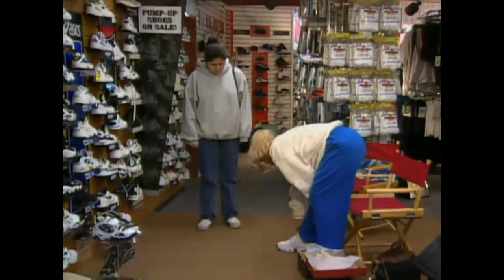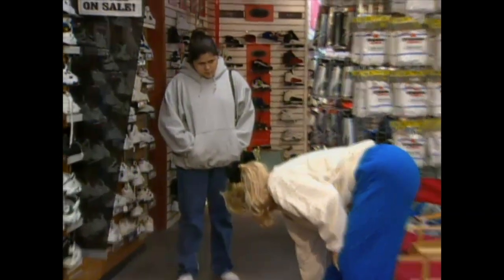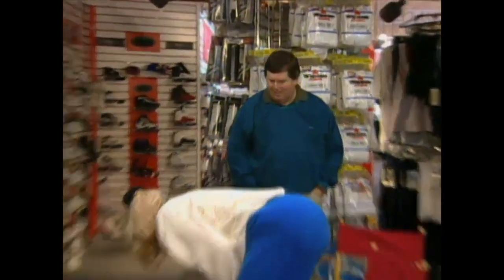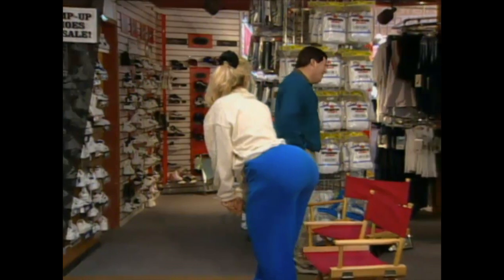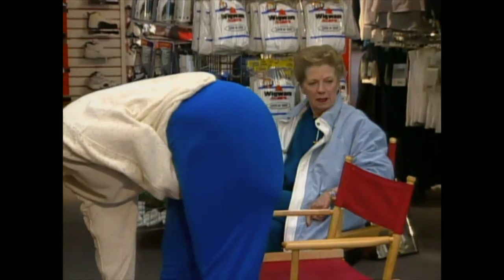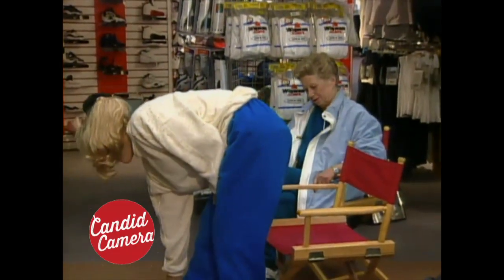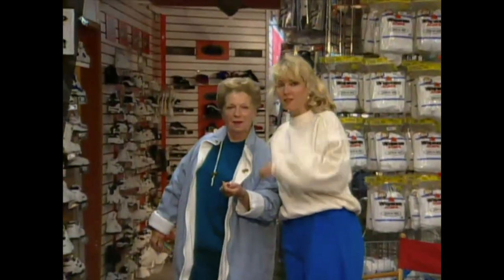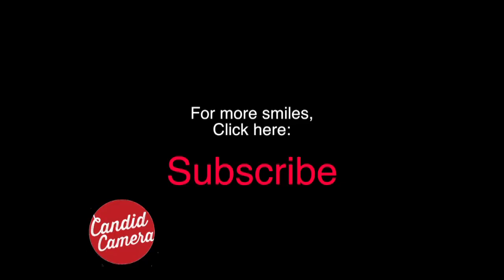Candid Camera Classic: Inflated Rear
Pump-up shoes "back fire" on Kim as we catch people's reactions.

NOTE: We are the owners of this video and all content on this YouTube channel. We produce the "Candid Camera" TV show. No material on this channel is borrowed or sourced from any other owner or creator. —Candid Camera, Inc.